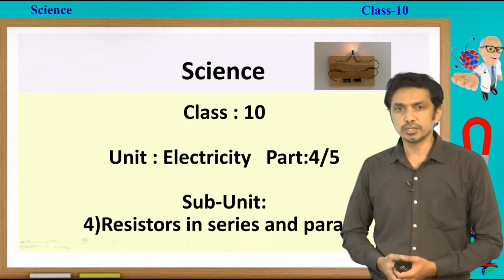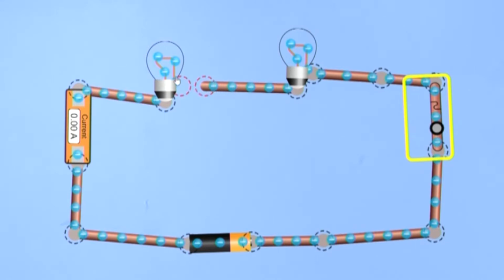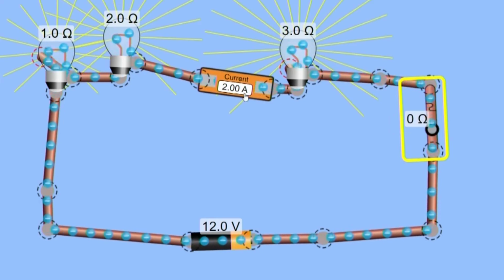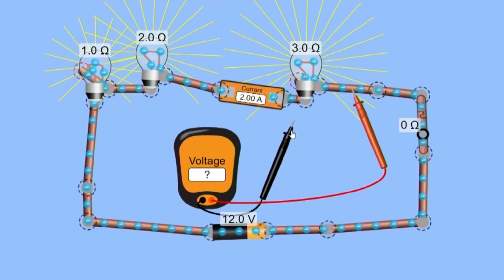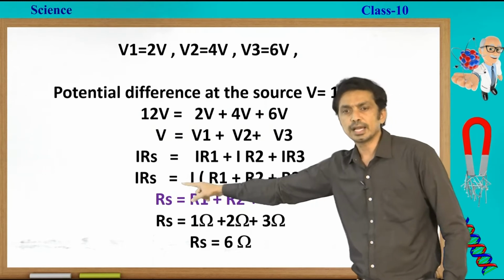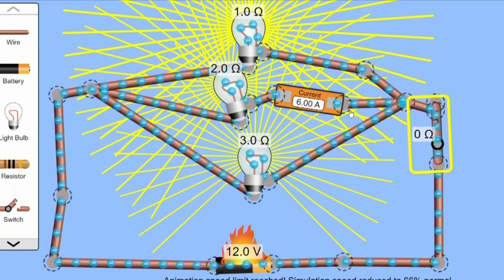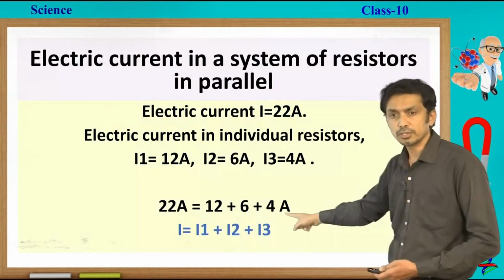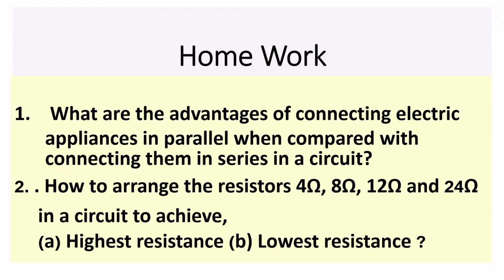10th ScienceEM Electricity 4 of 5